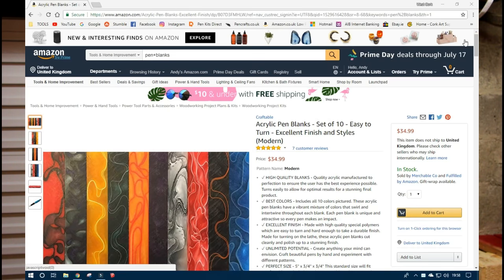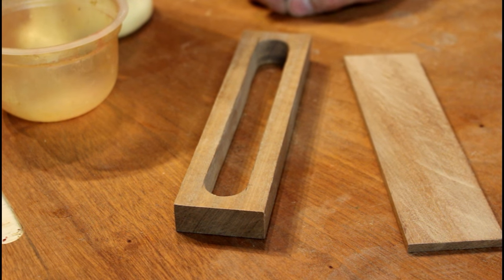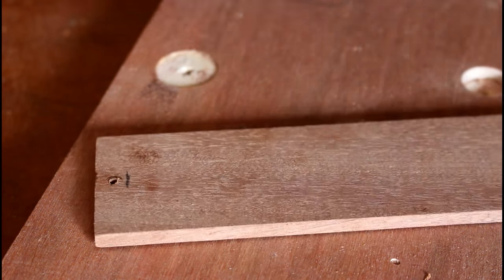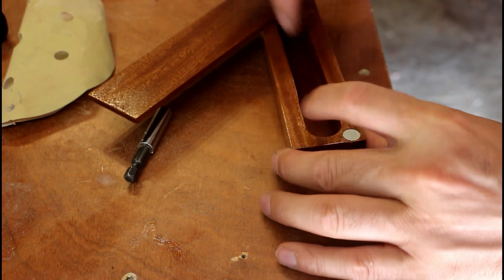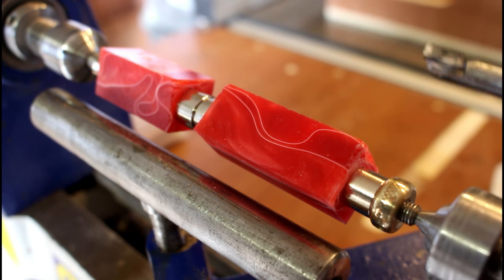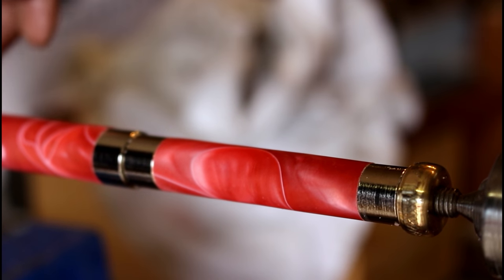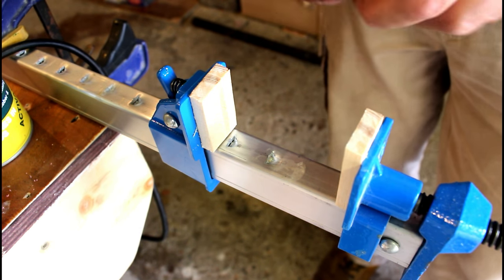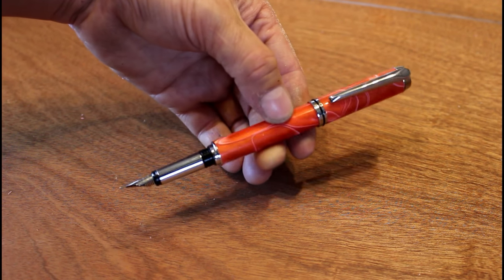Jr Gentlemen Fountain Pen & Gift Box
Grab a brew and a biscuit or two, this is a long one!  In this video, I go through the building of a gift box for a Pen, and also turn a Jr Gentlemen Fountain Pen Kit I purchased.  The blank was supplied by a viewer of this channel, Alexander Werner from the USA, and I purchased the Kit from a supplier in the UK.  Links to both are below.  Please check them both out and give them your support.
 Thanks so much Alex, this was a stunning blank.